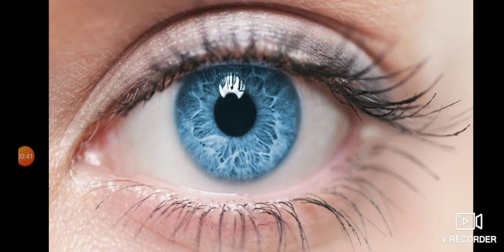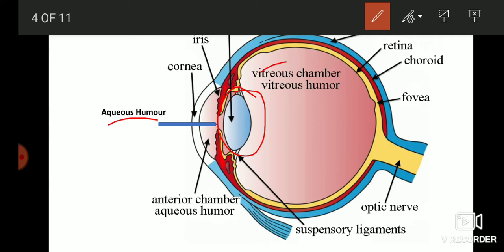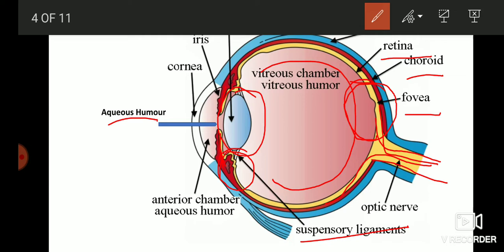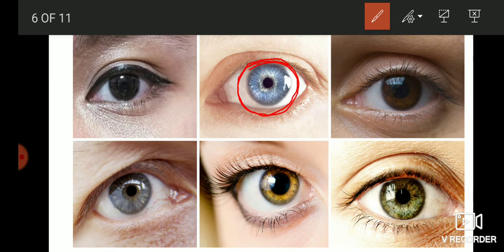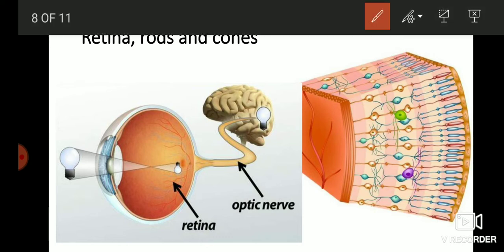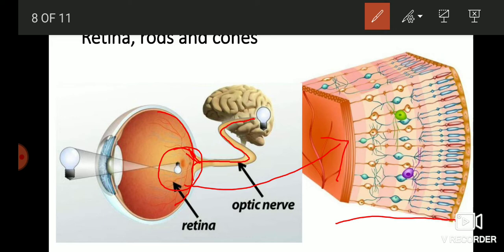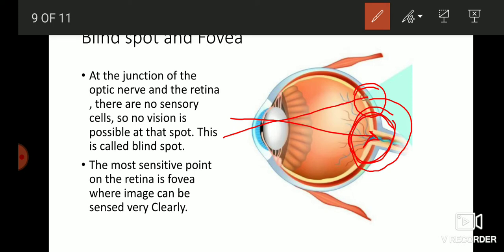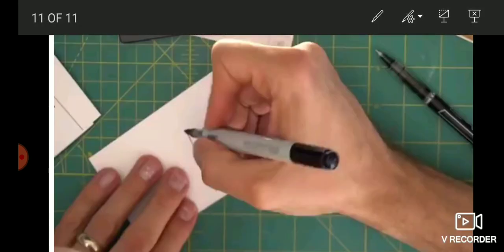Human Eye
class 8 science/ chapter - Light